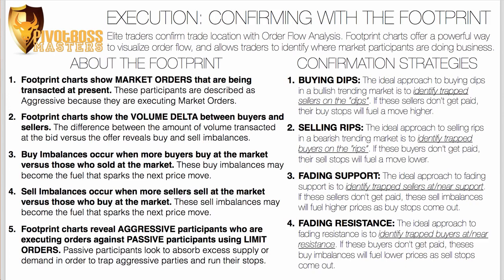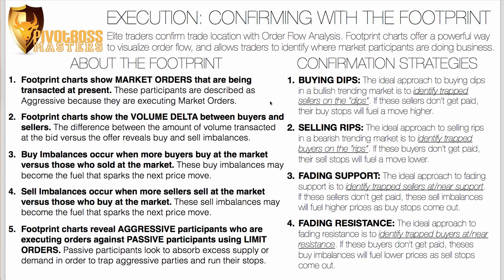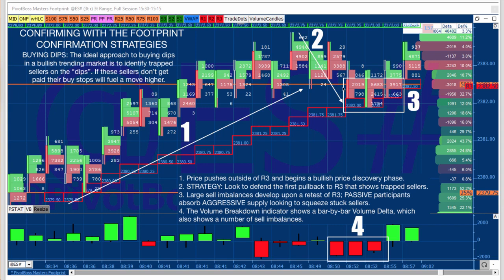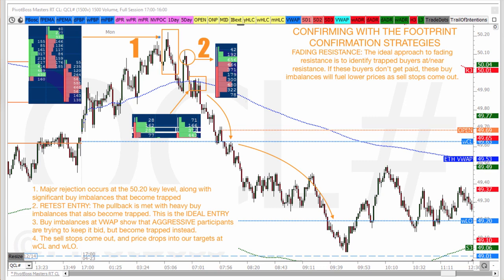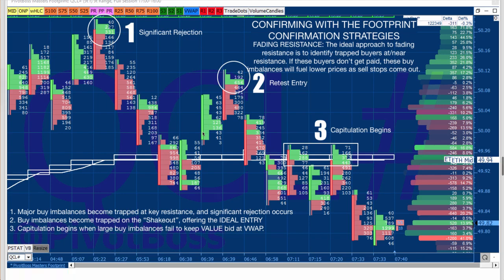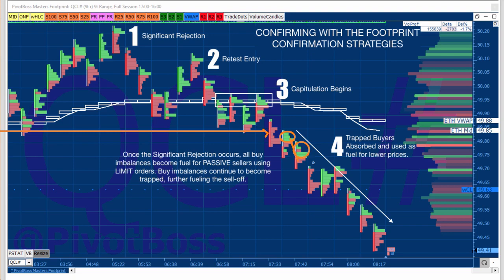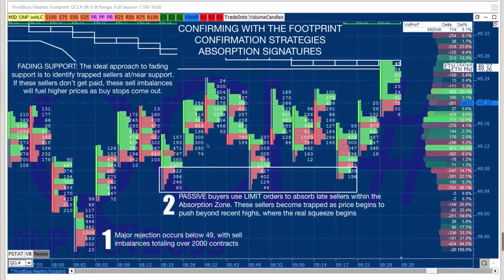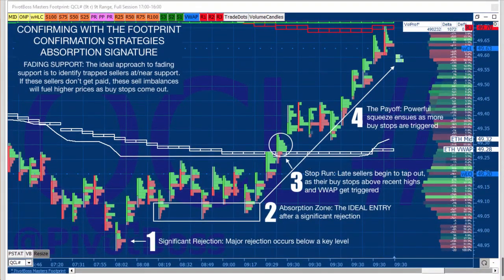16 Confirming Entries with the Footprint